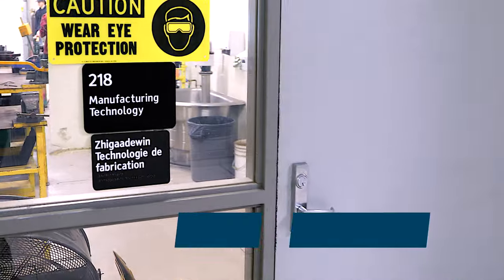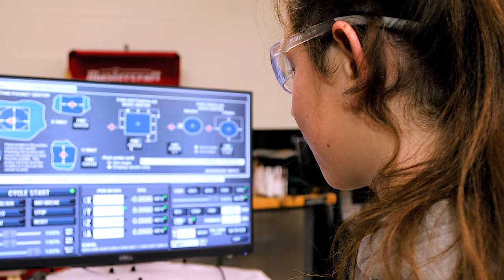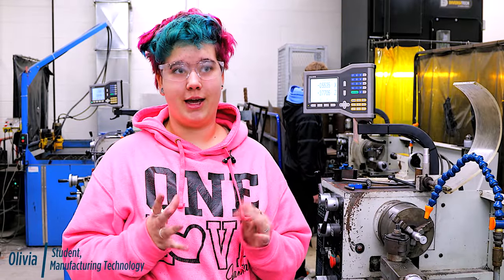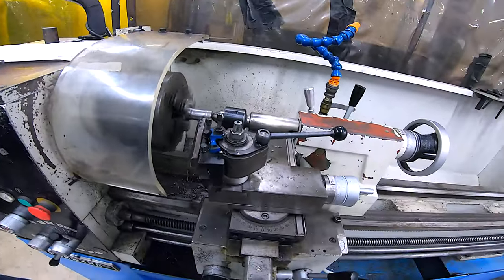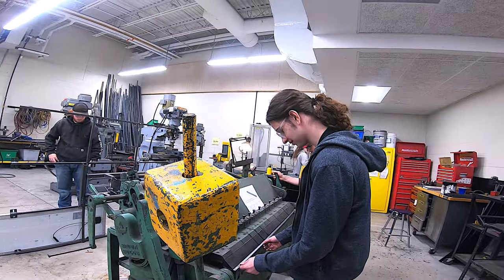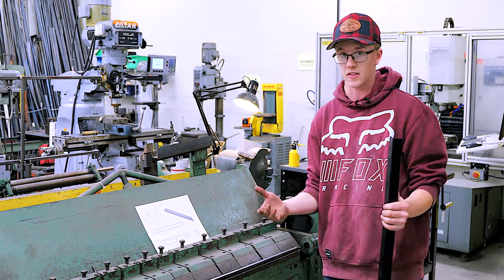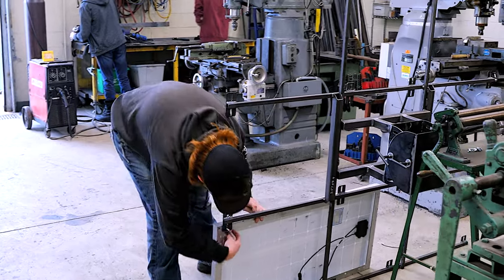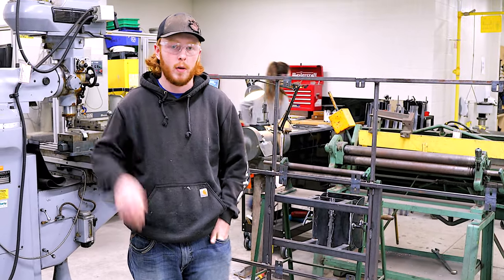Take Tech - Manufacturing Technology